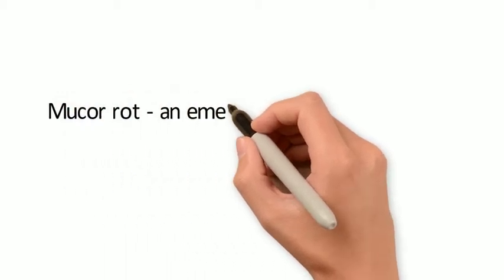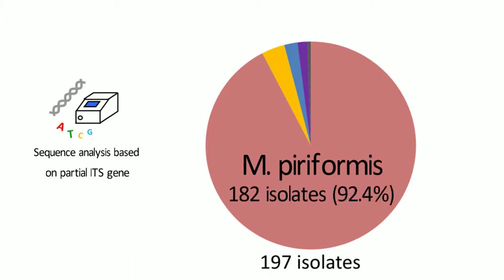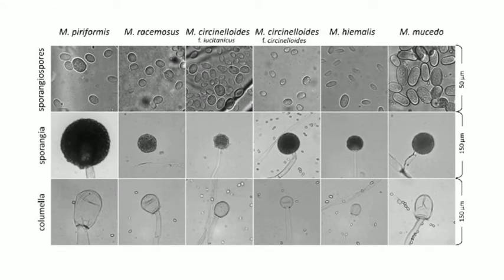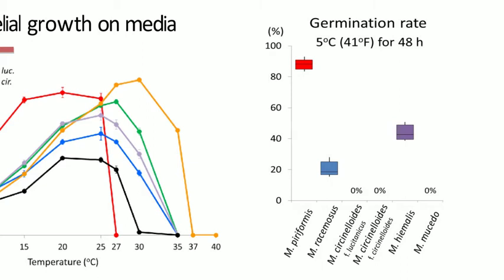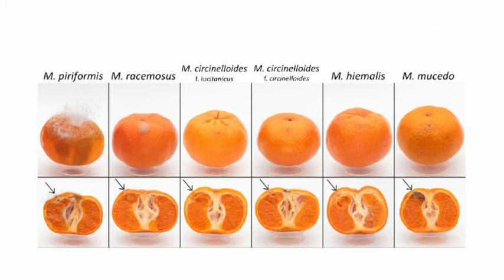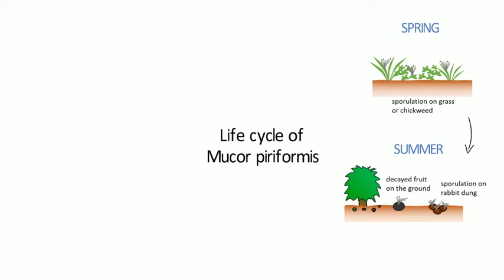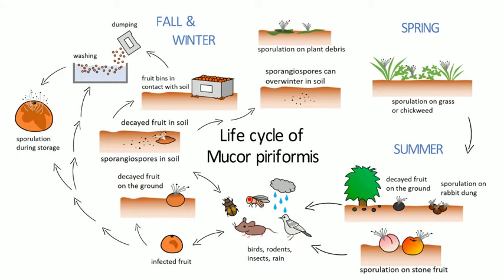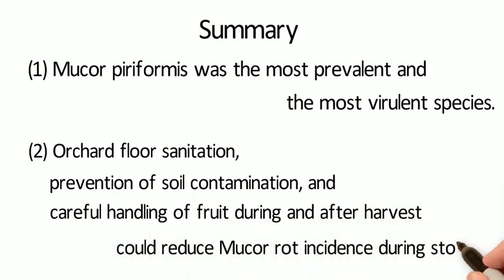#002 Mucor rot - an emerging postharvest disease of mandarin fruit in California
References:
•Saito S., Michailides T. J., and Xiao C.-L. (2016) Mucor Rot - An Emerging Postharvest Disease of Mandarin Fruit Caused by Mucor piriformis and other Mucor spp. in California. 100:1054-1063.

•Saito S., and Xiao C.-L. (2017) Prevalence of Postharvest Diseases of Mandarin Fruit in California. Plant Health Progress. 18:204-210.

•Michailides T. J., and Spotts, R. A. (1990) Postharvest Diseases of Pome and Stone Fruits Caused by Mucor piriformis in the Pacific Northwest and California. Plant Disease. 74:537-543.